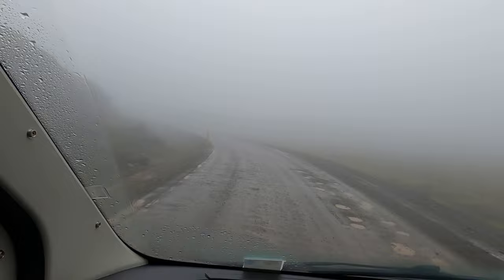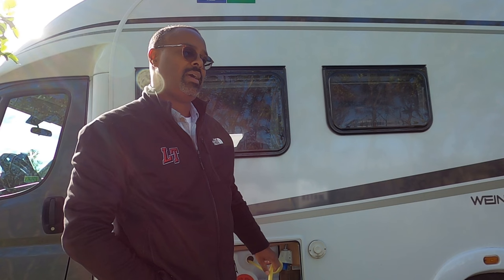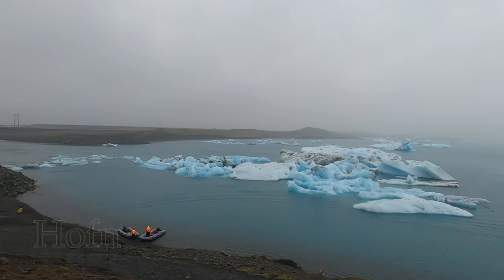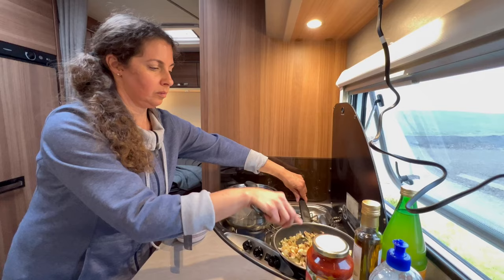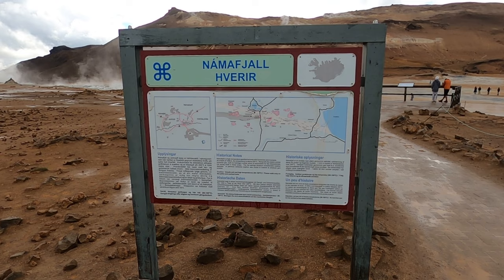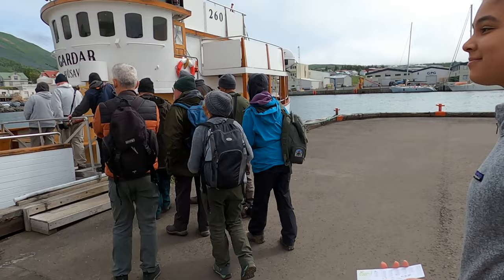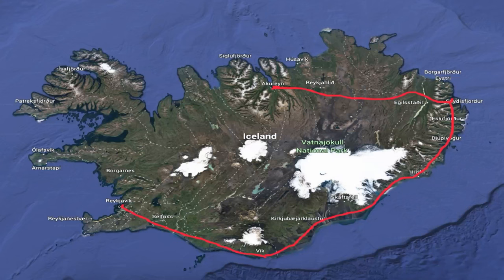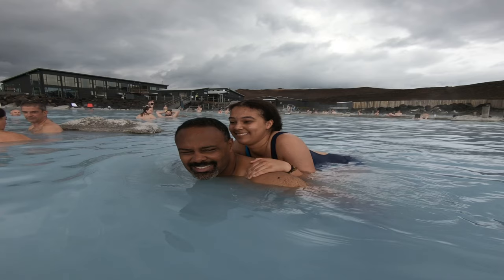19. The Hortons Vlog From The Road: Traveling Iceland’s Ring Road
Here’s our recent trek around Iceland in a motor home.

Music  used for the Vlog on the Ring Road
Color Decay by Junius Meyvant
Lovely Travel by Make Music
The Purple Sunset by Sugar Beats
Black Cat Soirée by Bob Hart
Ambient City Timelapse by Die Hard Productions
Beautiful Adventure Music: Revelation by Chroma Music
Soul Reflection by Titan Sound
Motivated by This by Make Music
Can’t look Down by Ty Simon
Dream Living by Nick Petrov
Come Get Yours by Nick Petrov